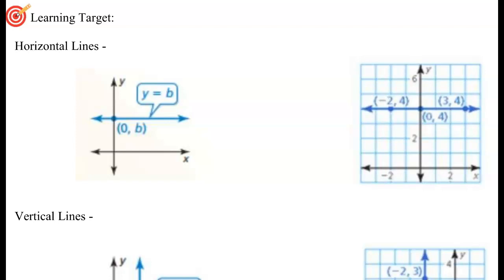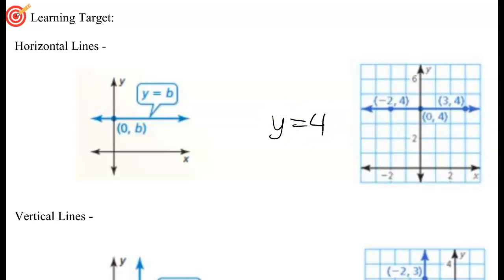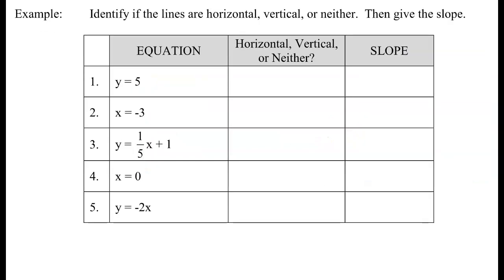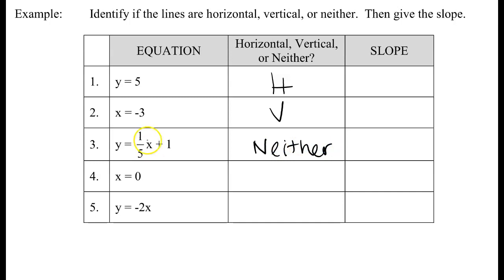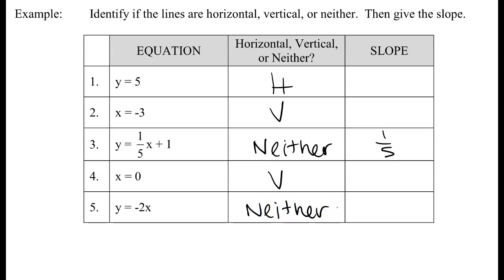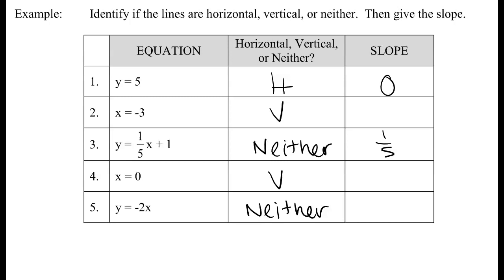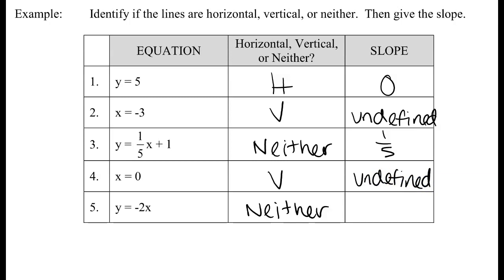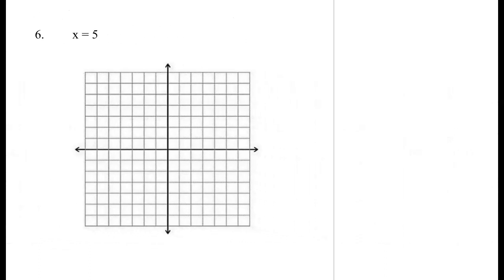A1 Unit 3A Horizontal and Vertical Lines